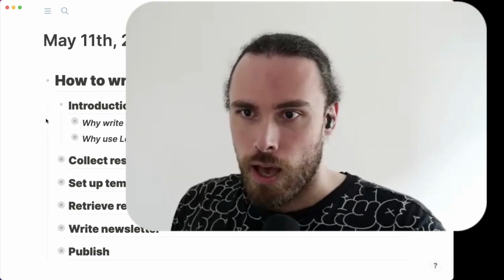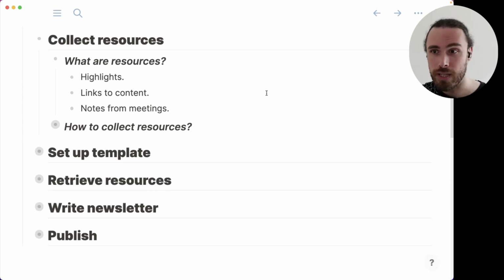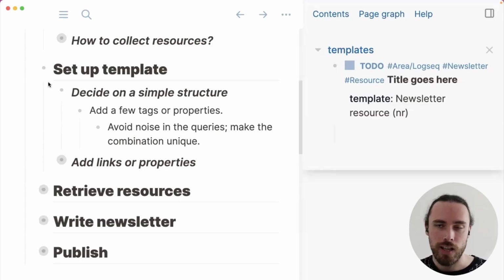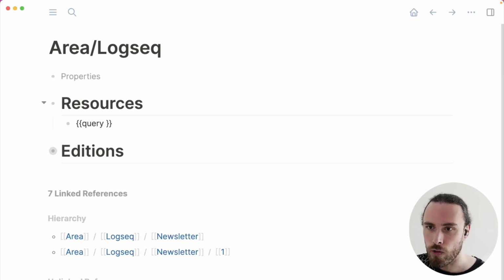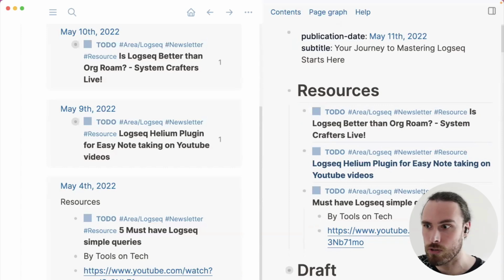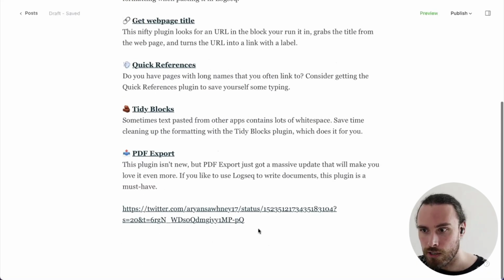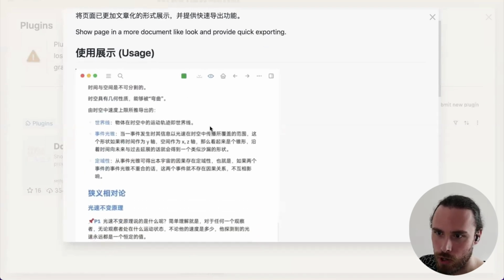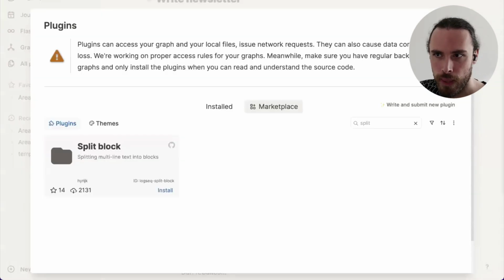How to Write a Curated Newsletter with Logseq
​What processes do you run with Logseq? From collecting useful resources to publishing a 1,000-word piece, he shows you every step of his process.

​If you write a newsletter for your job or hobby, this is a must-watch. But the process will be useful even if you don't publish a newsletter; the steps that Ramses demos can be applied to many knowledge work processes. Whenever you have to output something based on information inputs, this session will be useful.

​The following steps are demoed in this session:
• ​Collecting resources (videos, articles, scripts)
• ​Organizing blocks and branches using templates
​• Retrieving blocks and branches uses queries
​• Writing long-form in Logseq
​• Publishing from Logseq to Ghost
The core of Ramses' processes are templates and queries. If you've been wondering how to run processes using Logseq queries, this session will be a great inspiration.

=== TIMESTAMPS ===

0:00 Introduction and overview of the session
3:19 Why write a (curated) newsletter?
4:27 Why use Logseq for the newsletter writing process?
6:22 Some reasons other people are writing a regular newsletter
7:30 An overview of the entire newsletter writing process
9:27 How to collect newsletter resources using Logseq
11:26 How to set up templates in Logseq
14:56 How to use Logseq templates
18:59 How to retrieve resources in Logseq
20:49 How to write queries for the newsletter pipeline
22:16 How to set up the newsletter dashboard within Logseq
24:19 How to retrieve collected resources using a query
28:46 How to outline and draft a newsletter in Logseq
34:14 How to export text out of Logseq
41:07 Q&A: Why do you publish using Ghost and not Logseq?
47:53 Q&A: What AI capabilities will Logseq get?
50:24 Q&A: How to improve Logseq's performance with large graphs?
53:45 Recap of the session
58:28 Q&A: What does Logseq's roadmap look like?
1:02:37 Wrap-up

=== LINKS ===